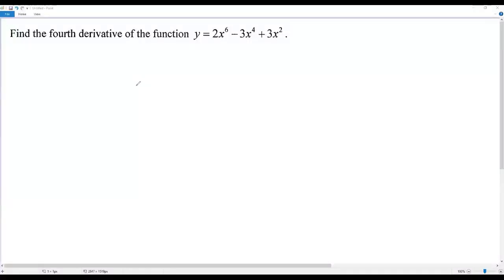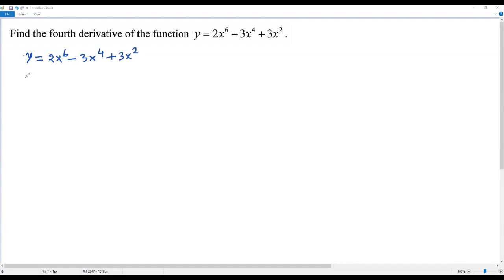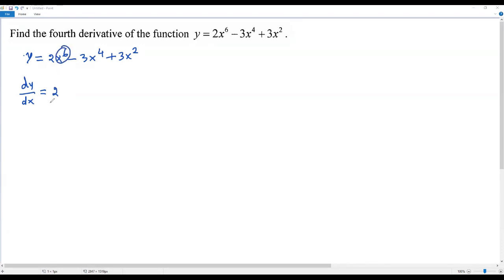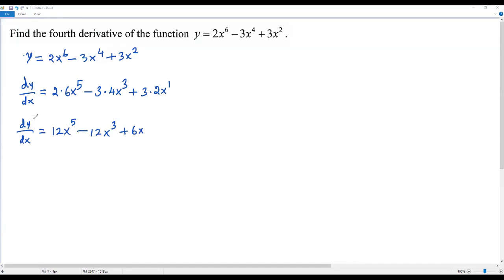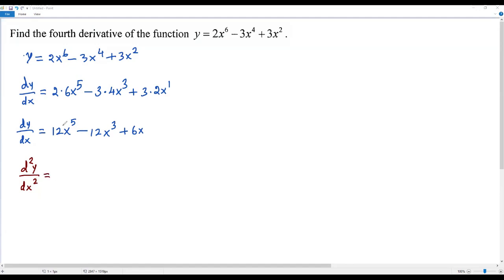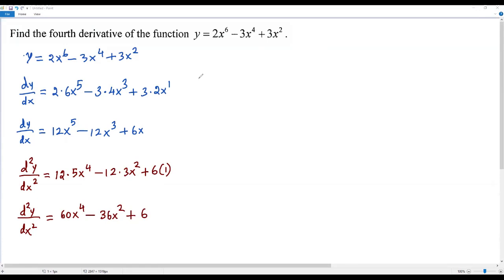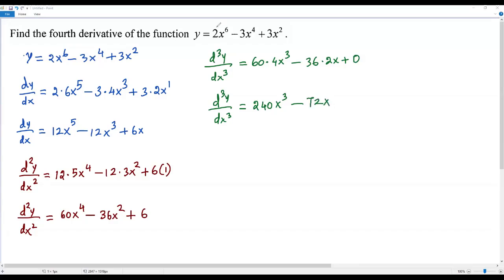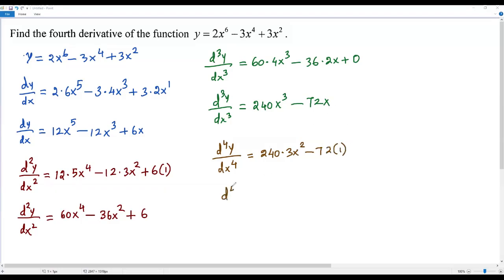AP Calculus AB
Find the fourth derivative of the function y = 2x^6 - 3x^4 + 3x^2.